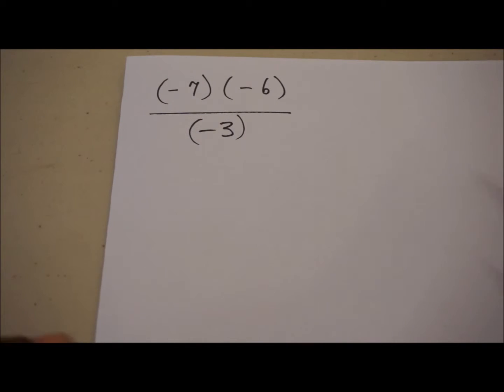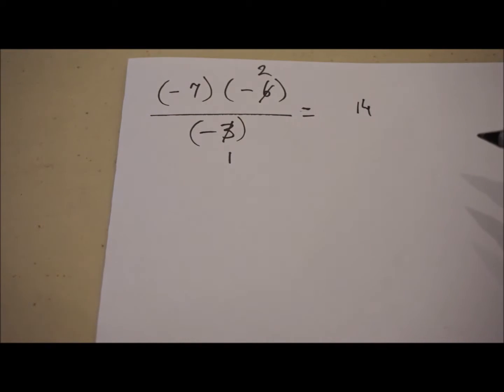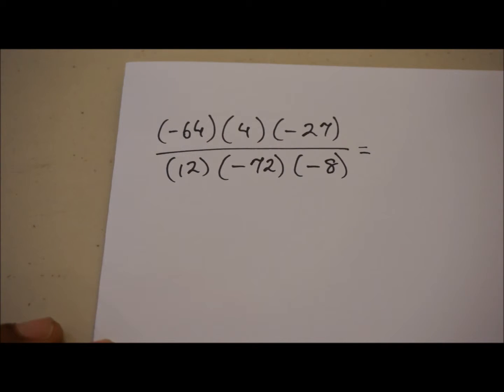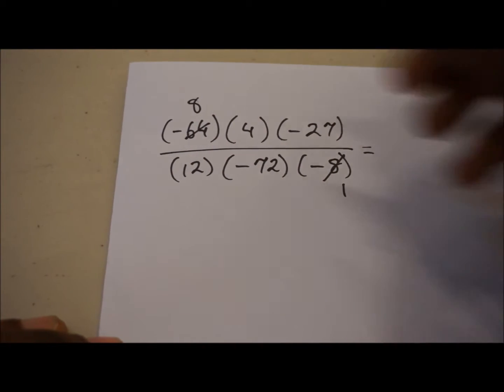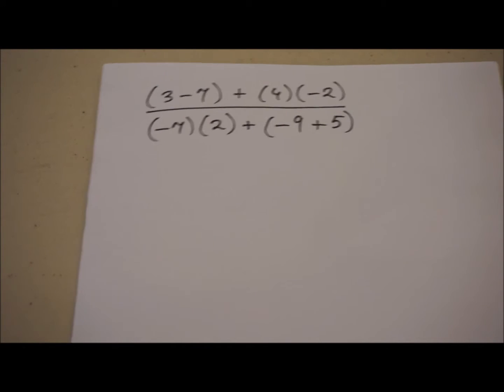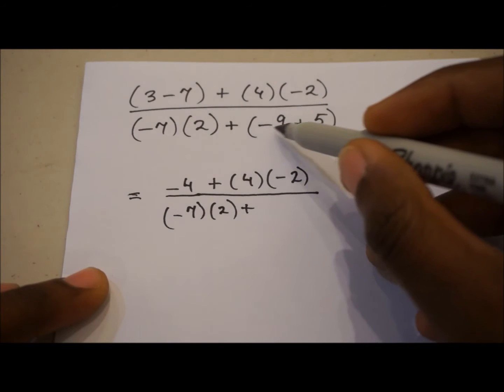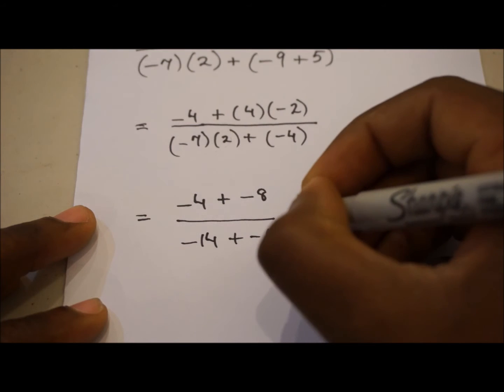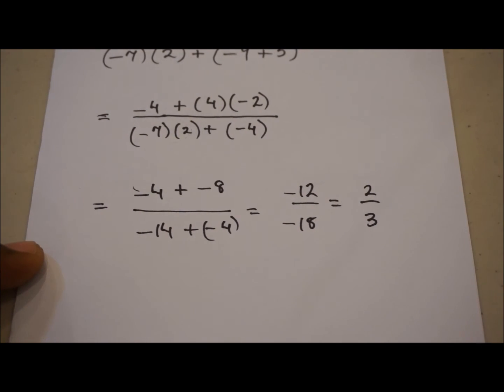order of operations with integers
Learn how to perform the order of operations using integers.